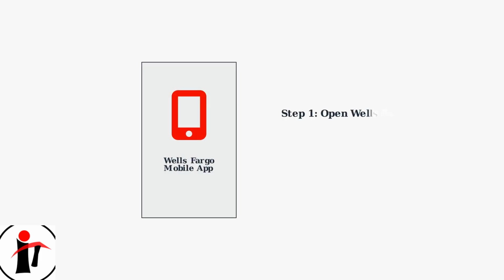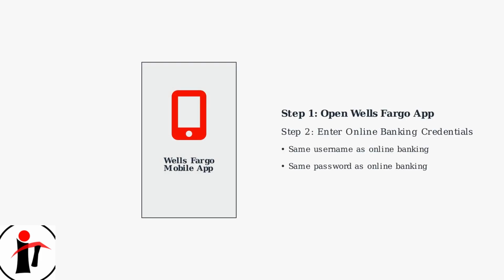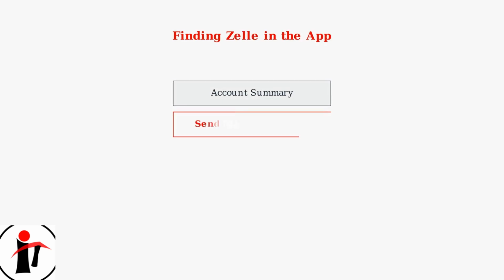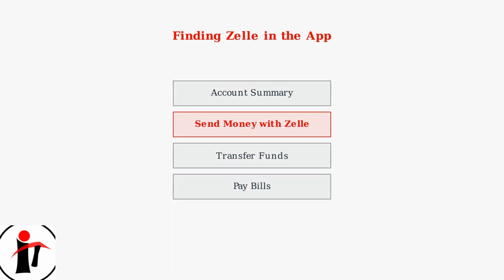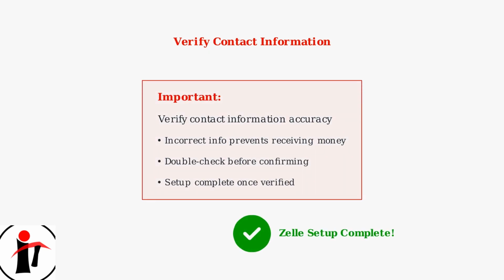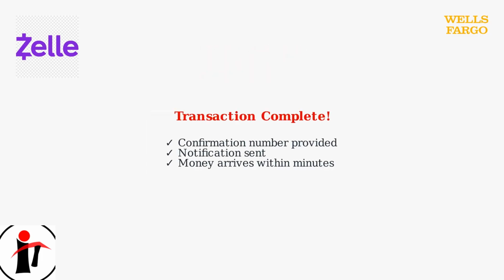How to Send Money with Zelle in the Wells Fargo App – Step by Step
In this comprehensive tutorial, we will guide you through the process of sending money using Zelle within the Wells Fargo app. Whether you're paying a friend back for dinner or sending a gift to a family member, our step-by-step instructions will ensure a smooth transaction. We will cover everything from setting up your Zelle account to completing your first transfer. Join us as we simplify the process of digital payments and help you navigate the Wells Fargo app with ease.